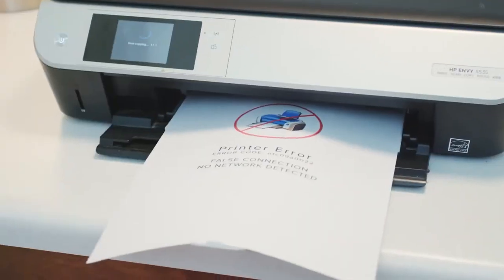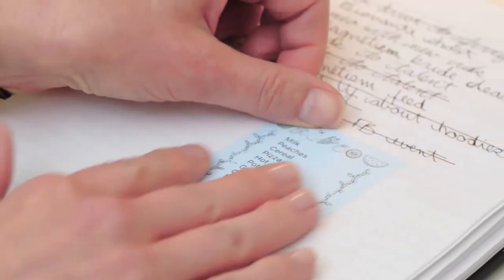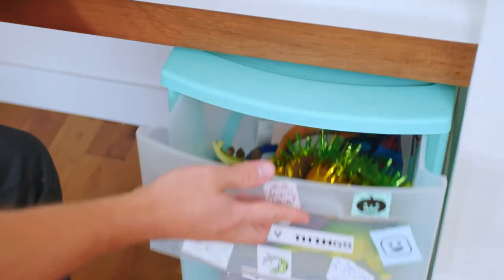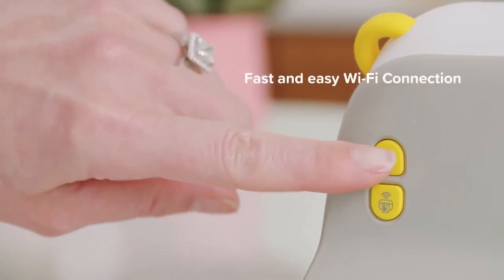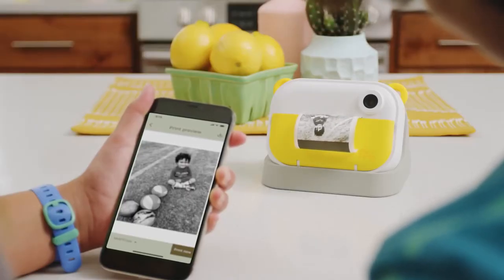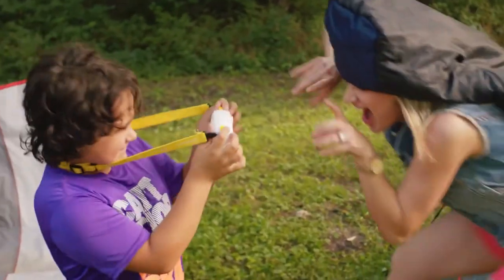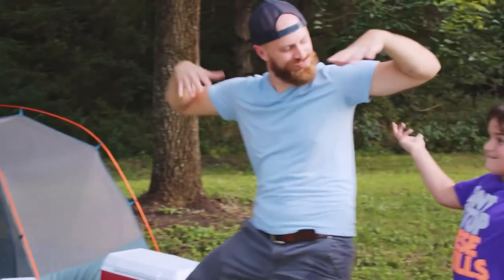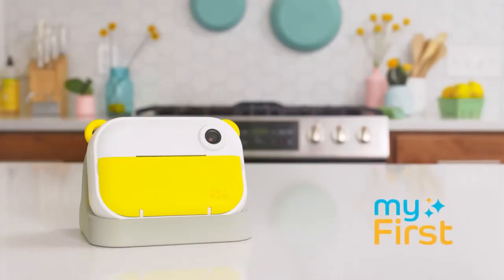myFirst Insta Wi | HD Camera with Inkless Printer and Label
Record, Snap, Print & Label anything for work, study, leisure, and even during travel or at home for kids and everyone in your family.

myFirst Insta Wi, the only All-in-One Camera and Portable Label Printer that your kid needs.